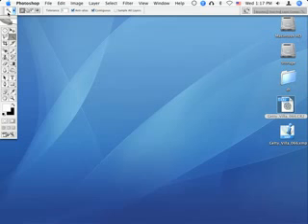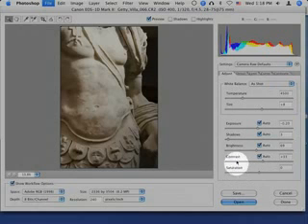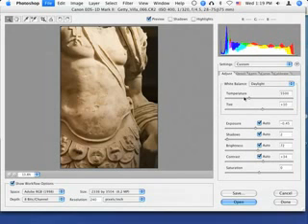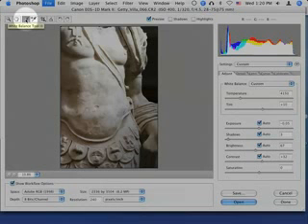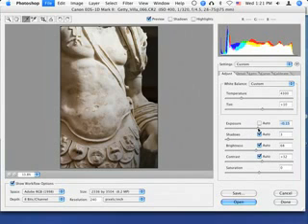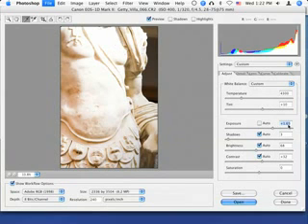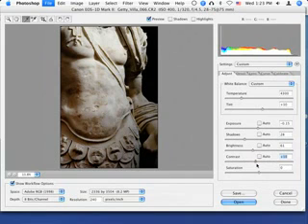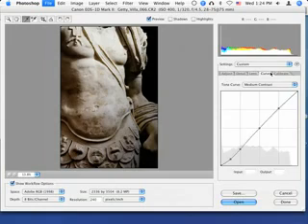2MPT #31 Video - RAW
The video version of our show on how to quickly rate and sort your downloaded photos in Adobe Bridge.

This trick include tips on:

* Launching Bridge
* Rating images
* Filtering thumbnails by ratings
* Creating and viewing slideshows in bridg